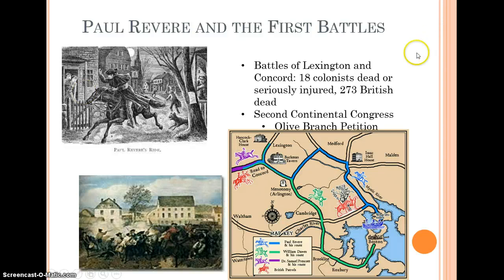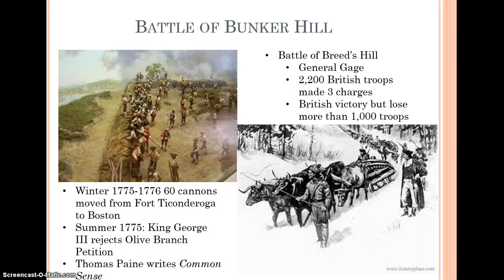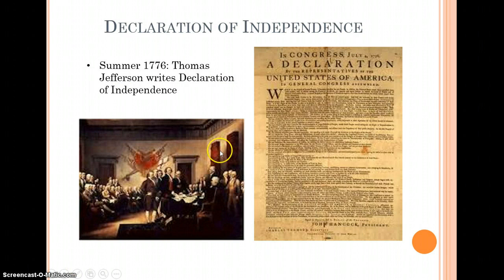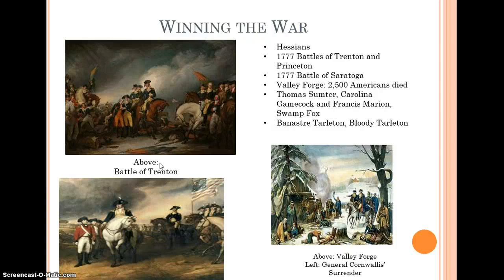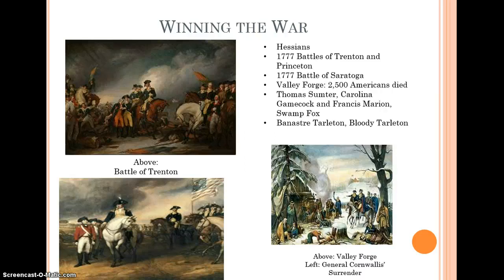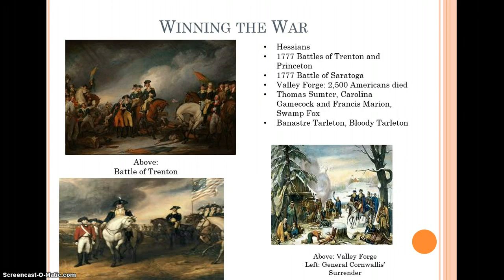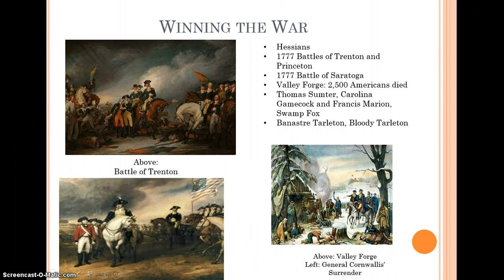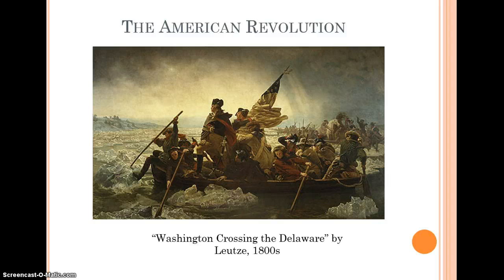Lecture Video Part 2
cover the American Revolution